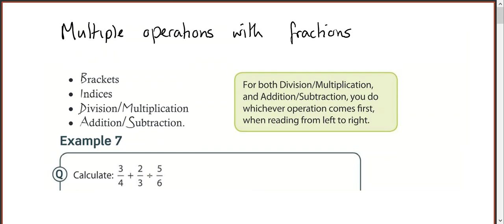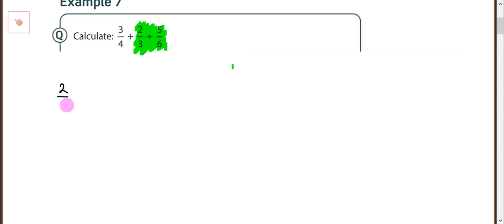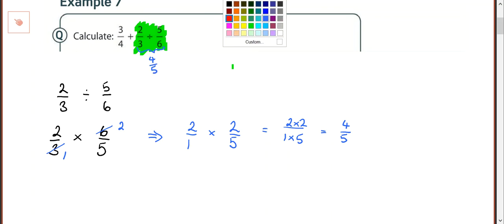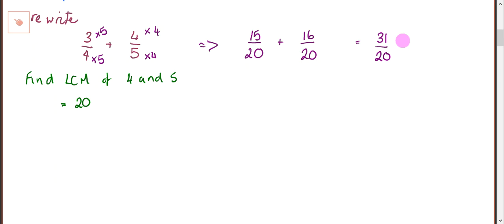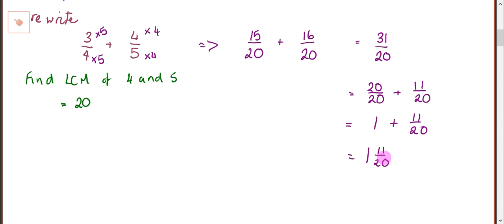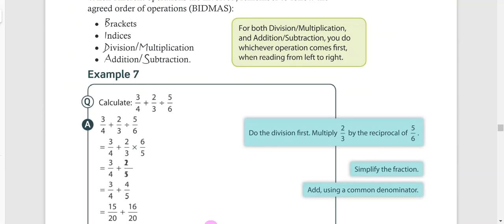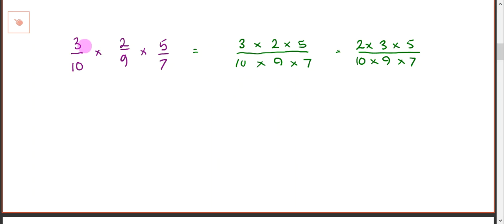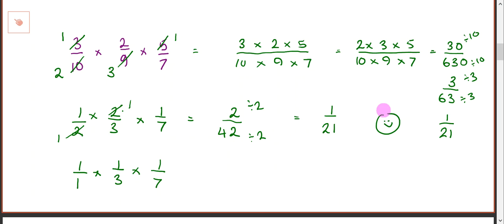M1 BEDMAS with fractions